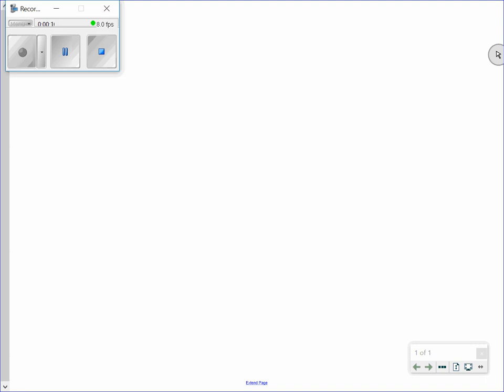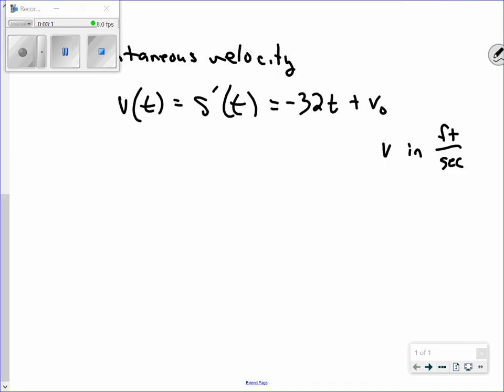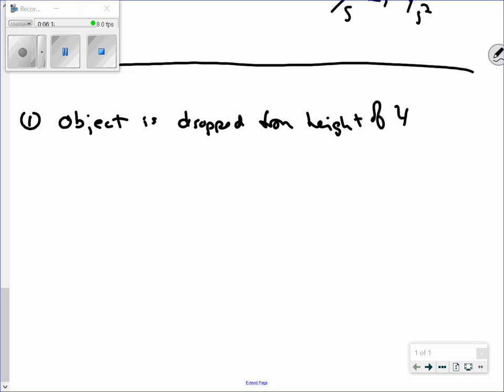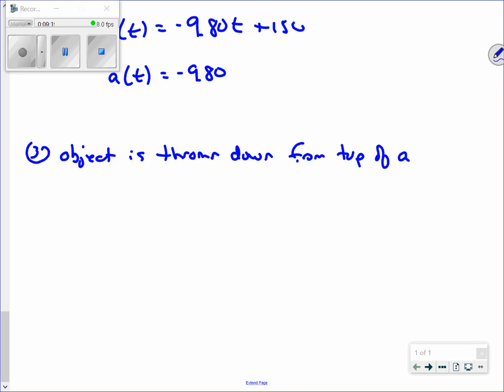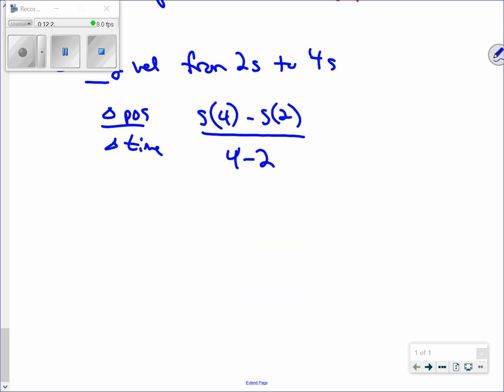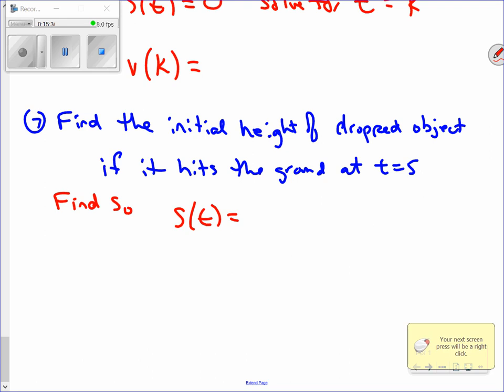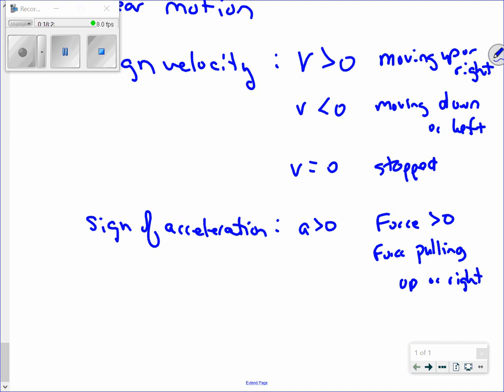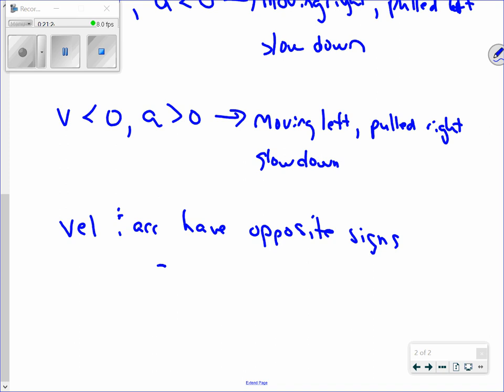Notes velocity and acceleration